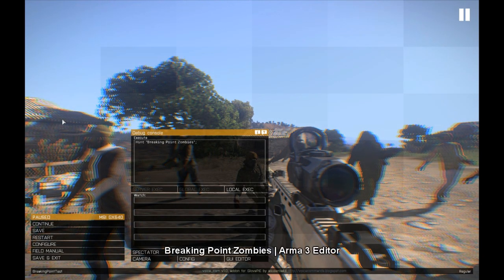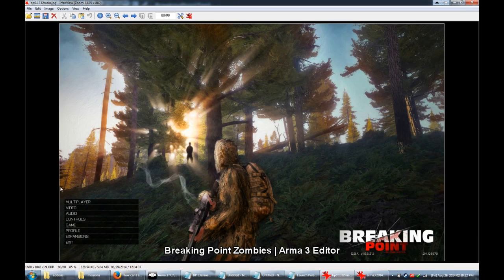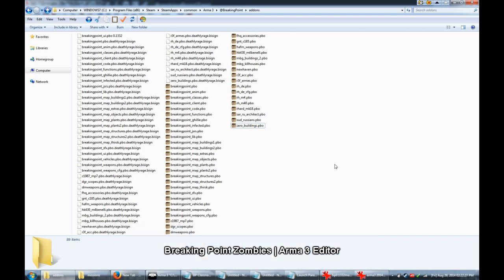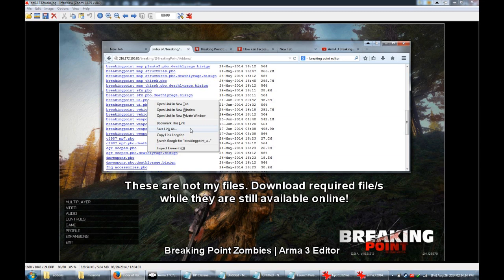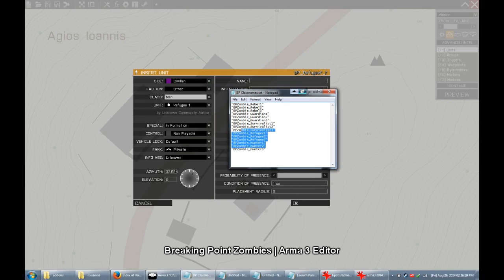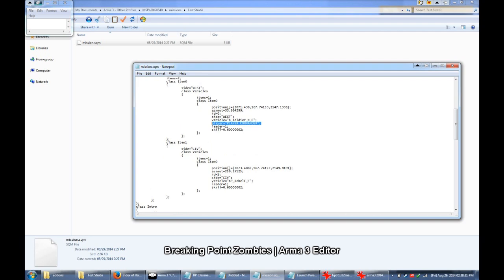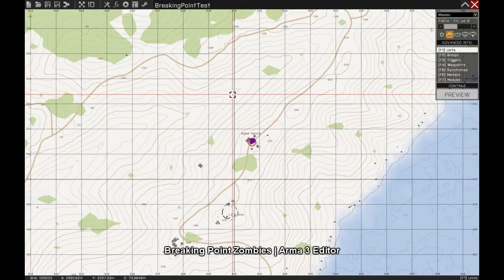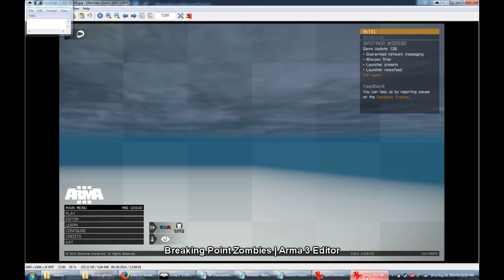Breaking Point Zombies | Arma 3 Editor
Some tips on how to get the Breaking Point mod zombies in the Arma 3 Editor. Trick works with Arma 3 version 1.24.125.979 (Stable) and Breaking Point mod version 0.1332.

I have not updated my Arma 3 game to the latest version 1.28 and Breaking Point mod to the latest version 1.334. The instructions on the link might work / might not work with the mentioned files.

Have fun!